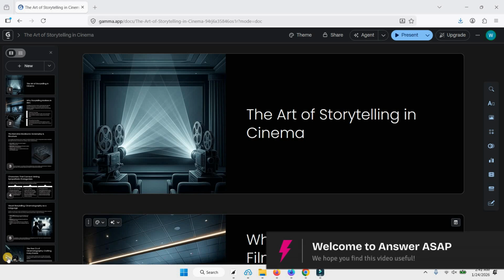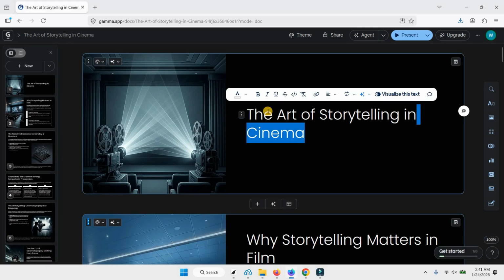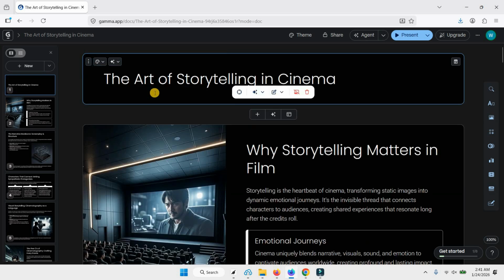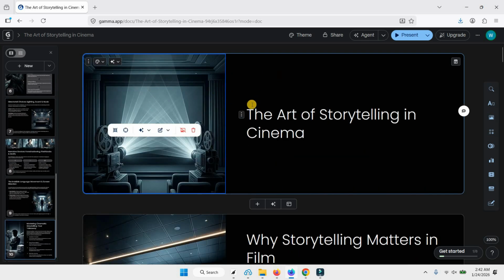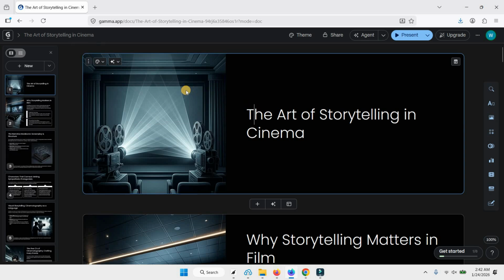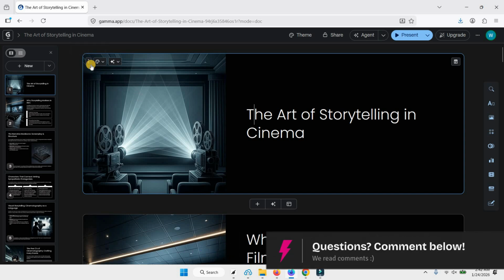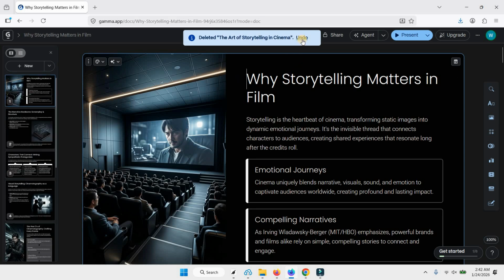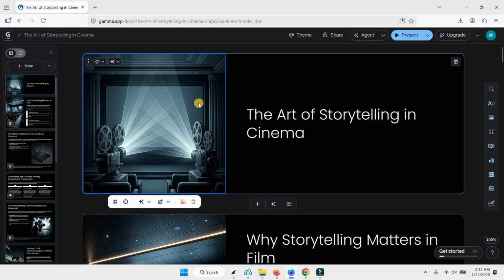How to UNDO in Gamma AI (Step by Step) 2026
Learn how to quickly undo actions in Gamma AI, a crucial skill for managing your workflow and correcting mistakes without stress. Please consider liking the video and letting us know if you have any comments, ideas or questions, we really appreciate any feedback! We have plenty of other tutorials on our channel so come and see if we can help you with anything else :)